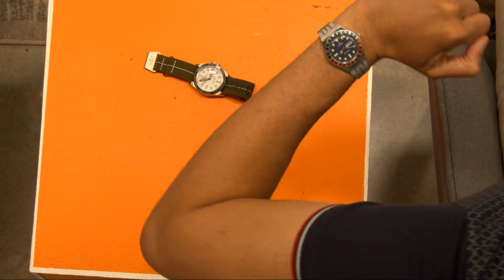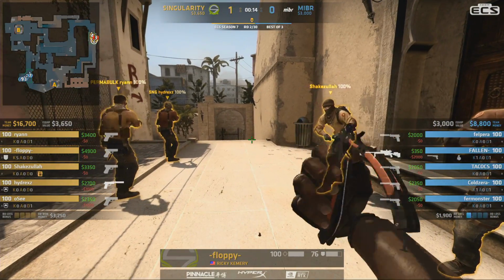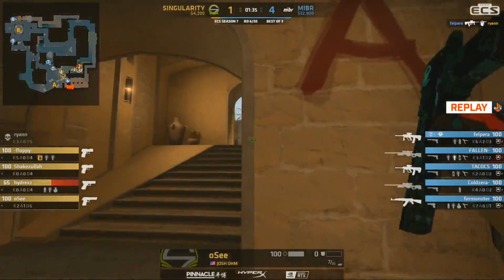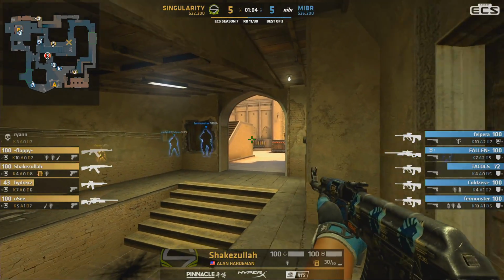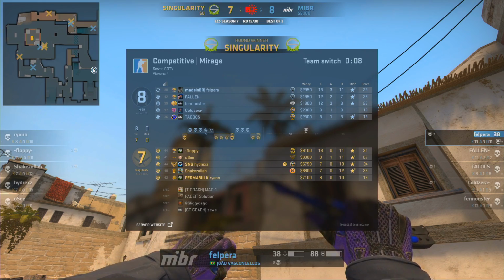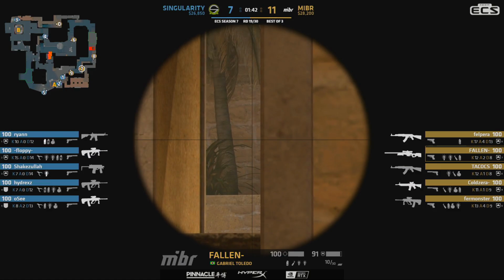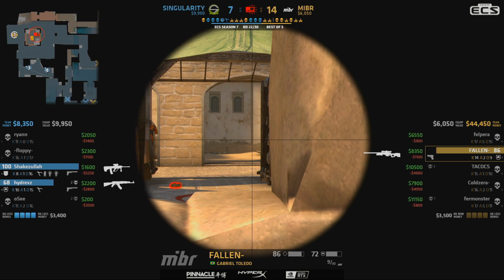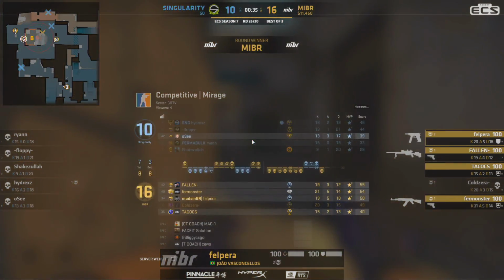Singularity vs MiBR - Map 1 - Mirage (ECS Season 7 - Week 5 - DAY1)